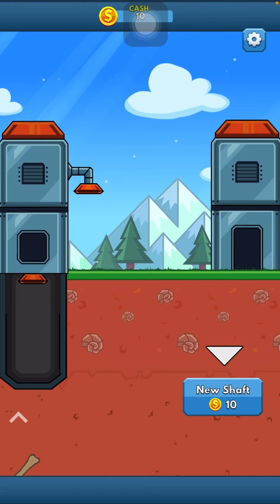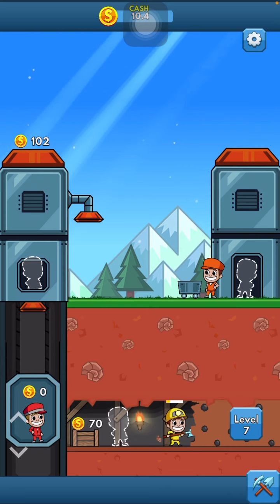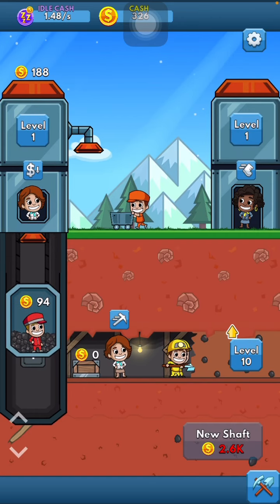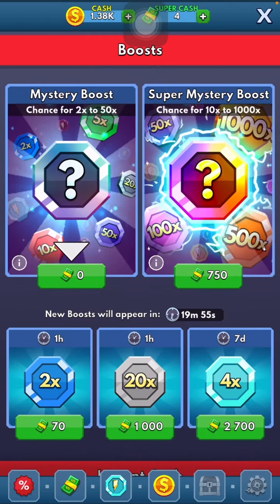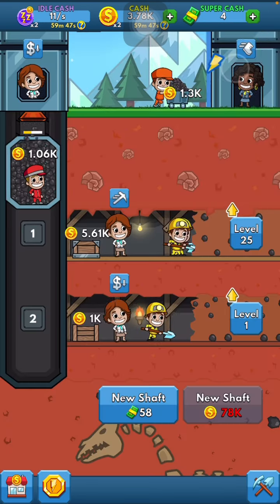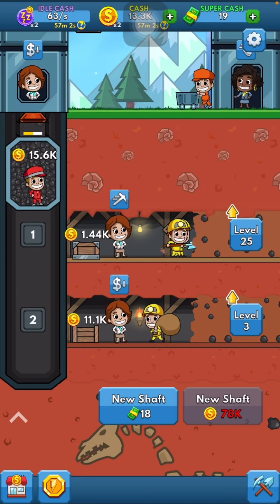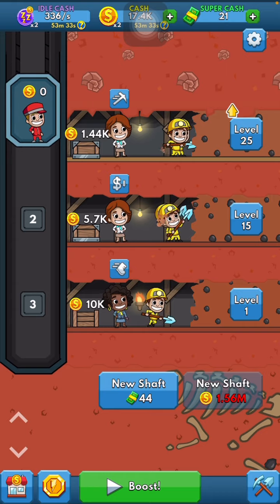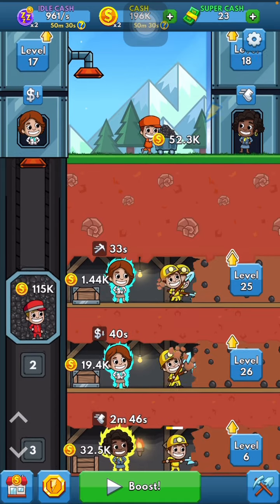Idle miner tycoon #